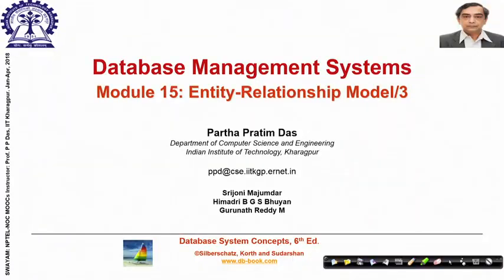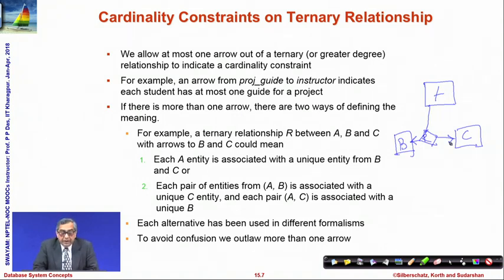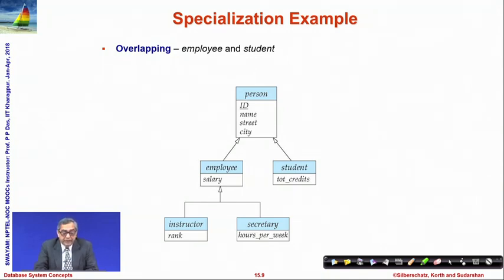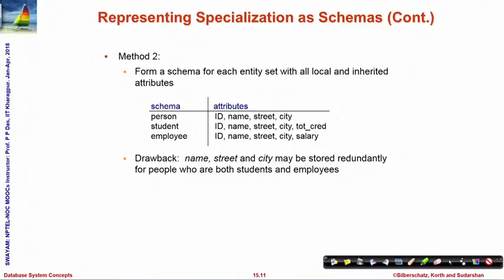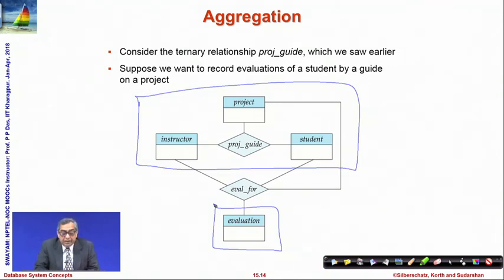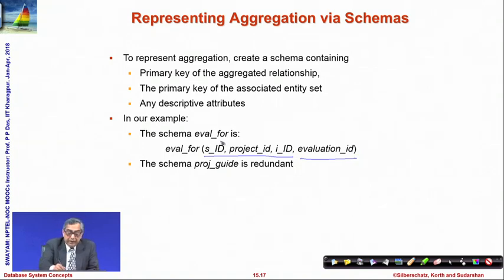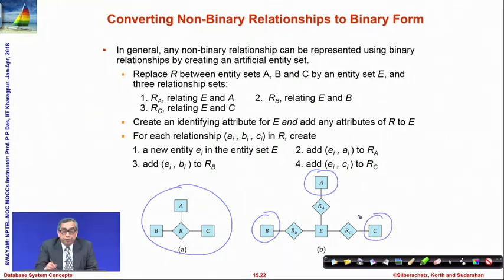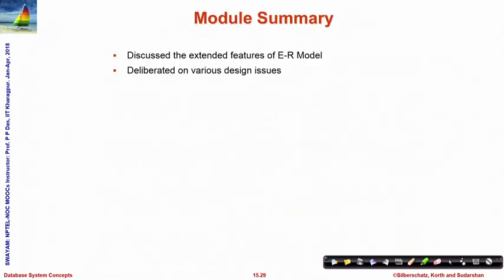Week 3 Lecture 15 : Entity-Relationship Model/3